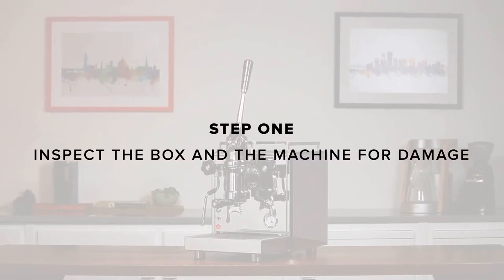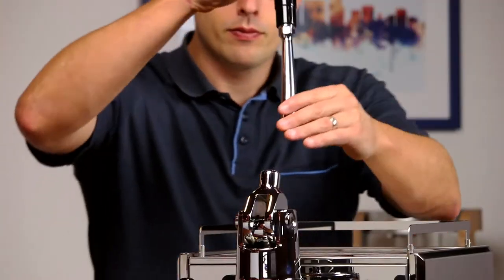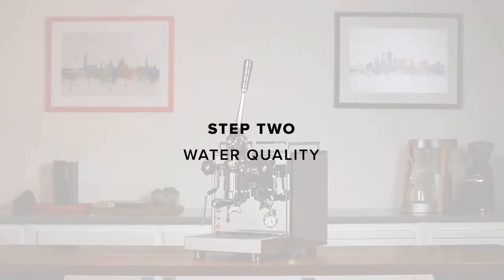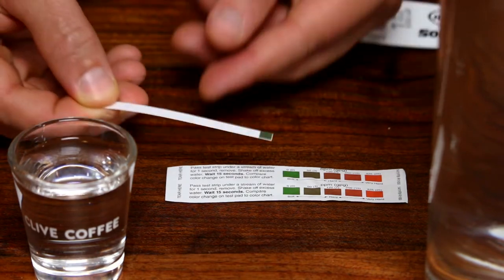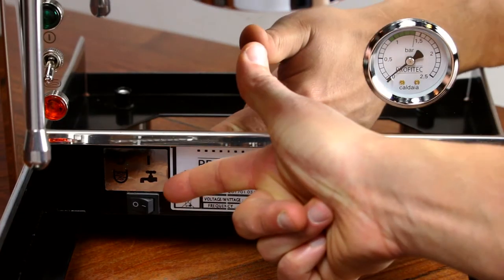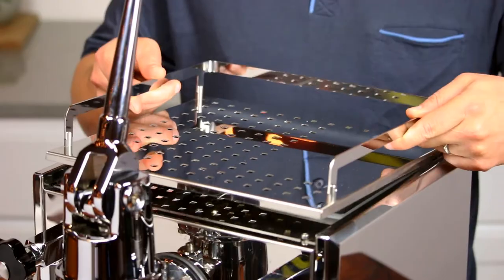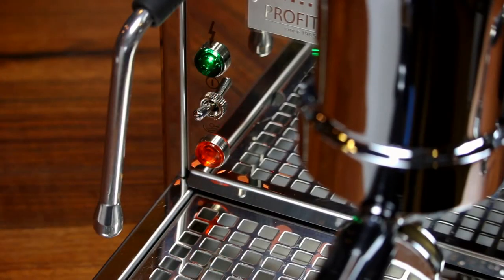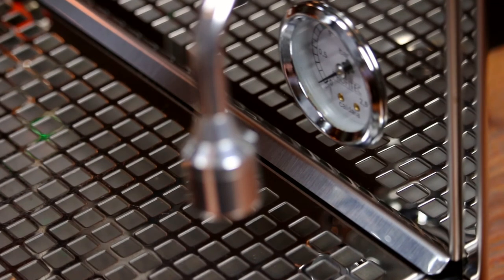Profitec Pro 800 Lever Espresso Machine Setup Guide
Join Ben as he shows how to setup the Profitec Pro 800 Lever espresso machine.

The Profitec Pro 800 combines heritage design with modern, precision engineering. Like driving a classic manual transmission roadster, we love how the hand-operated lever grouphead offers a more direct connection between a barista and their machine.